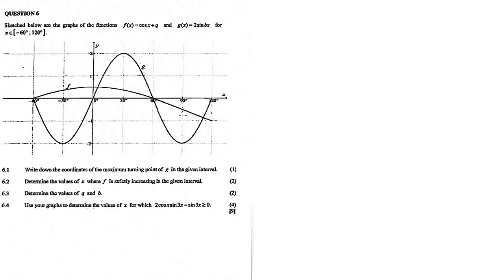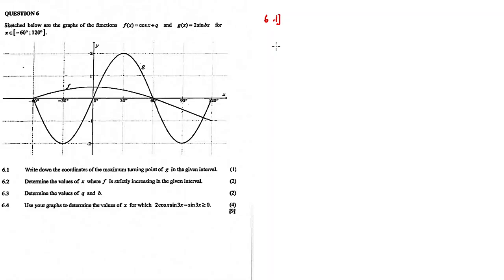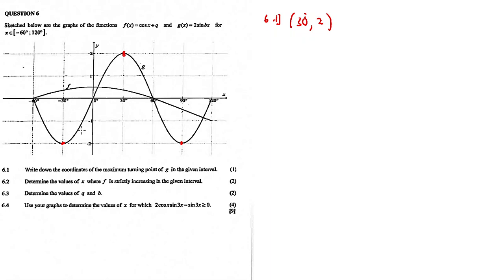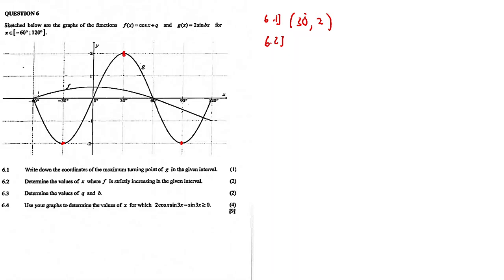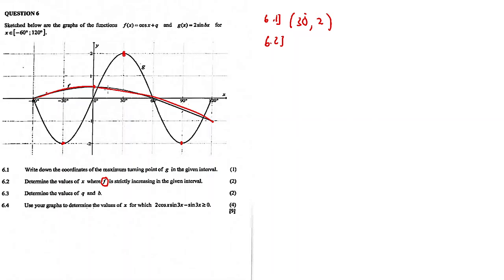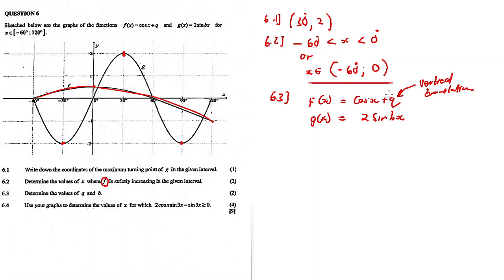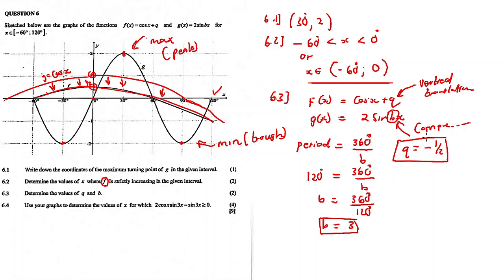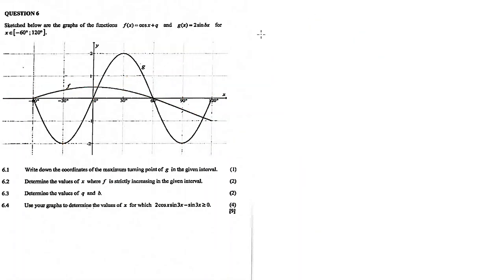Trigonometry: functions | November 2019: Mathematics Paper 2 Question 6 (Grade 11)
In this video im discussing Question 8 a question on MEASUREMENT from November 2019 Mathematics Paper 2,

Question 1

Question 2

Question 3

Question 4

Question 5

Question 6

Question 7

Question 9

Question 10

Question 11

Question 12